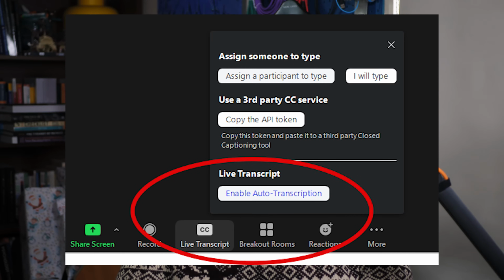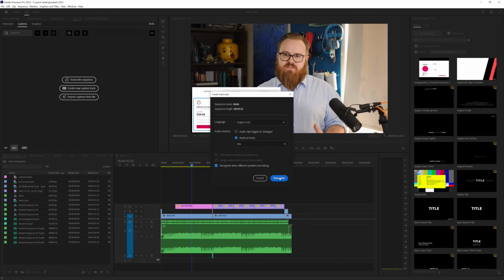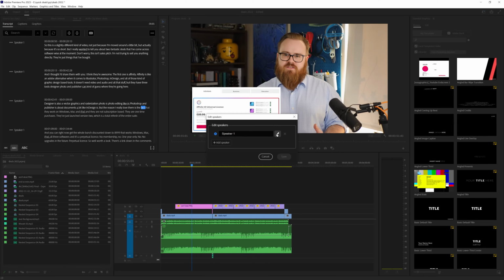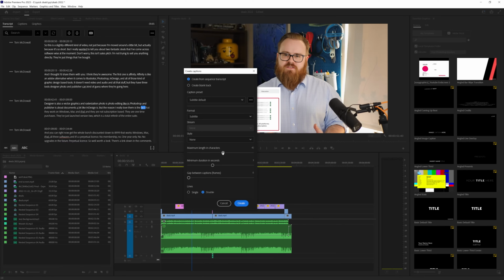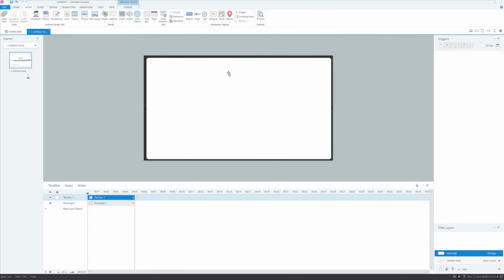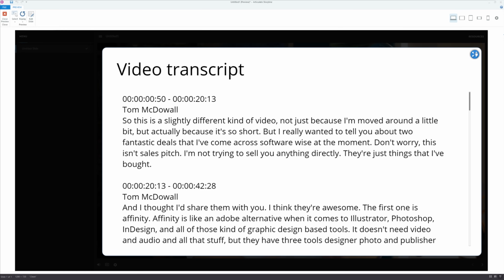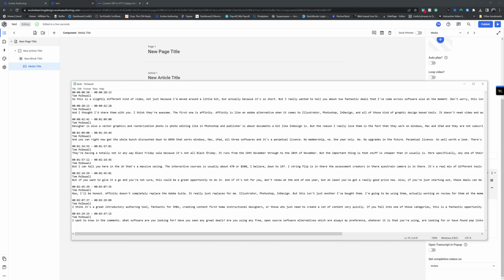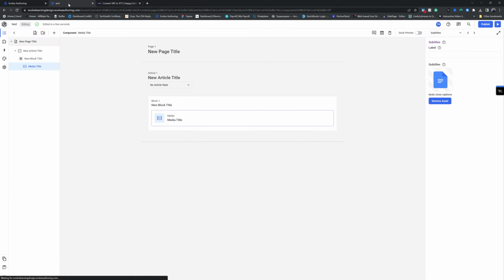WCAG for Instructional Designers: Captions and Media Alternatives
In this video, we explore the five WCAG success criteria surrounding media alternatives, captioning and transcripts. This video covers the actual success criteria and the practical implementation of closed captions and plain text transcripts in Articulate Storyline 360 and Evolve.

As instructional designers, eLearning developers, and learning and development professionals, we have a responsibility to ensure our content is accessible to as much of our audience as possible. Captions, transcripts and basic media alternatives remain a basic but impactful way we can support our users.

MORE ACCESSIBILITY RESOURCES

Susi Miller's Book: Designing Accessible Learning Content

iDTX 2023 is set for March. Make sure you secure your free tickets early, as the last two years filled up quick!

SUPPORT IDT

Become one of our awesome Patrons for as little as £1 per month